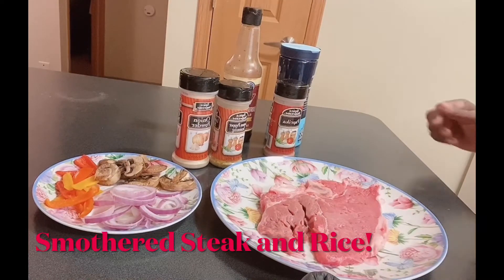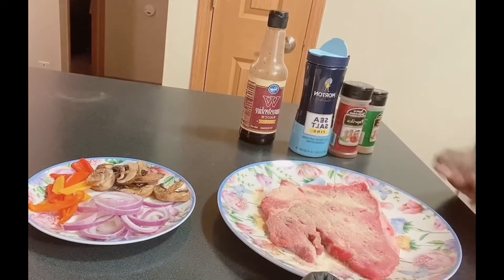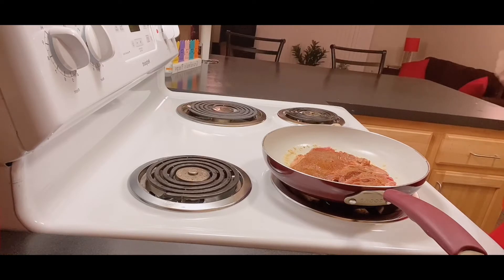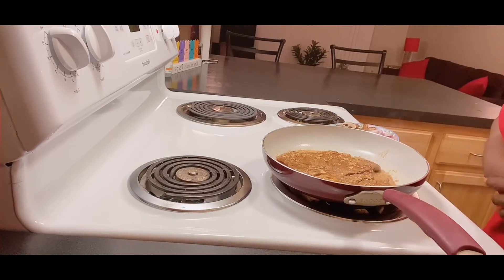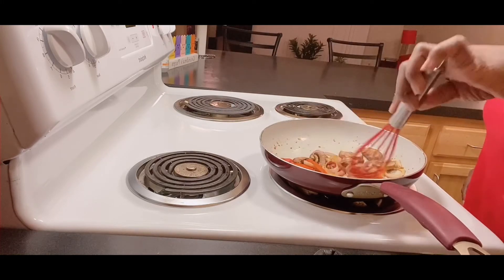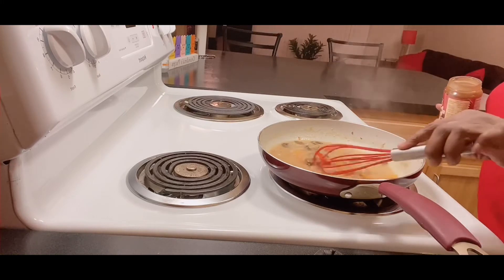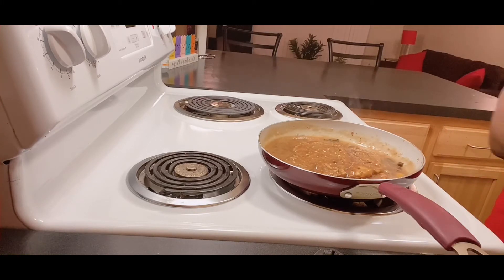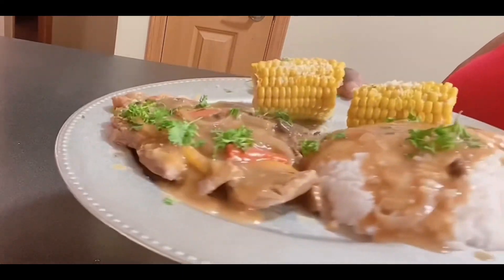How to make Smothered Steak with Homemade Gravy💃🏽